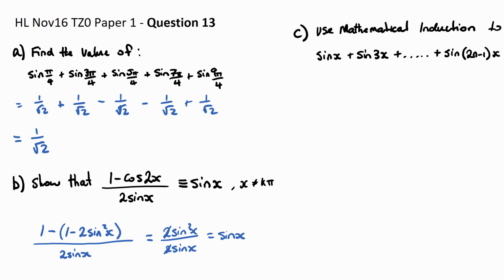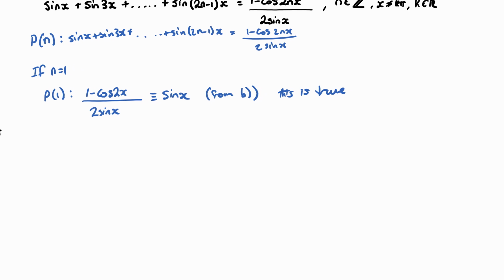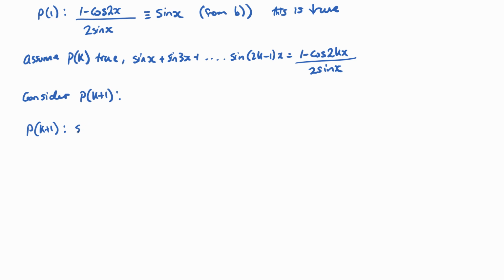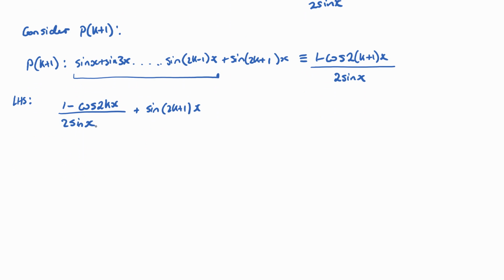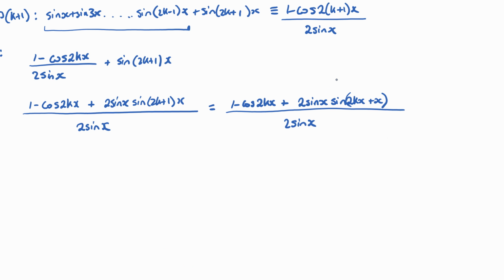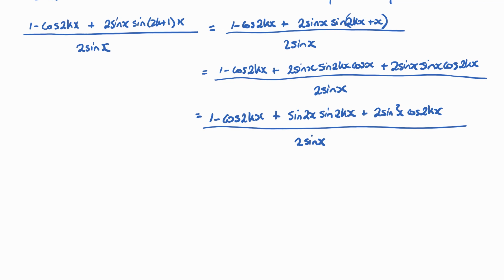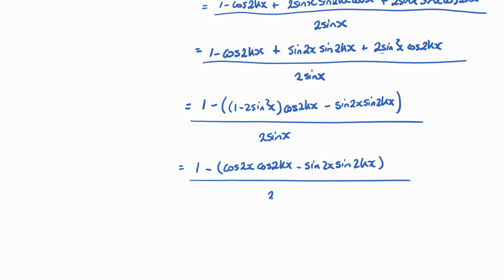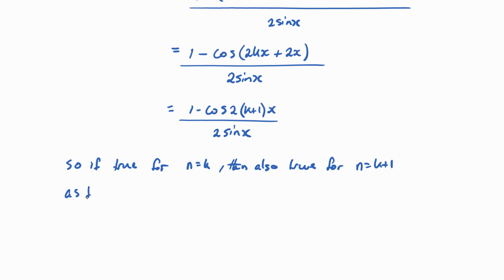Question 13c - HL Nov16 P1